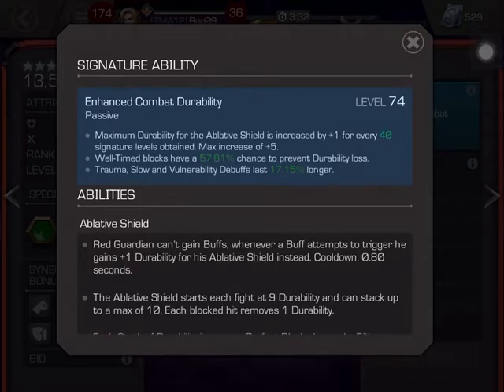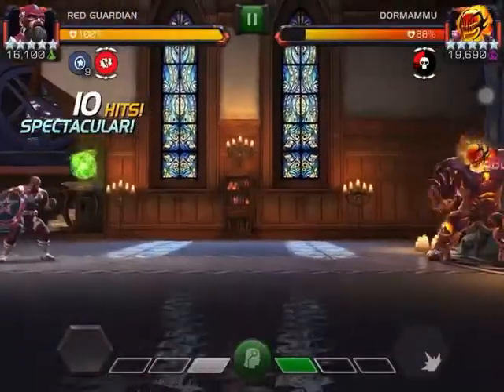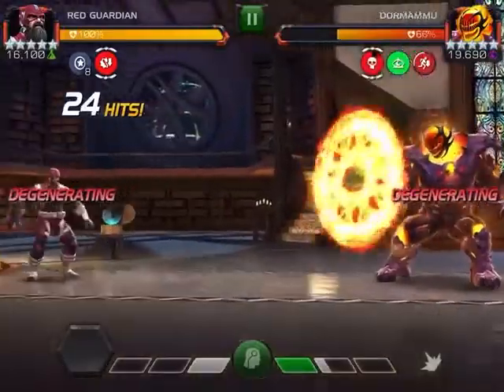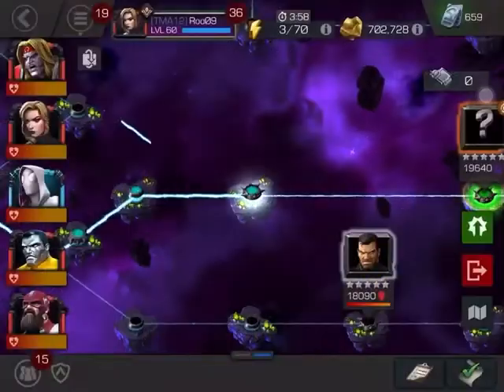Red Guardian 5/65 Rank up and Gameplay Video| Marvel Contest of Champions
Watch Red Guardian decimate with his massive SP2. God Tier Damage!!! Massive SP2’s!! MCOC